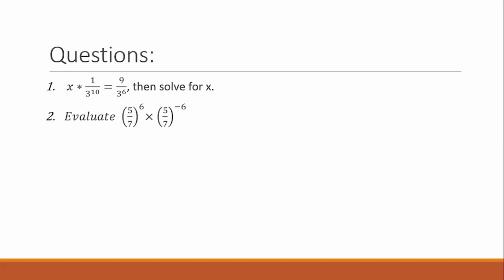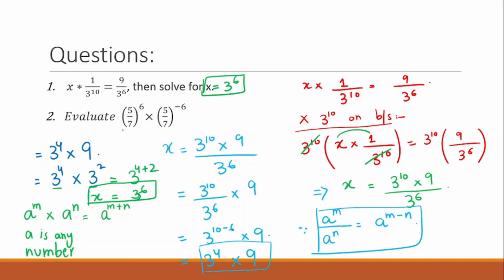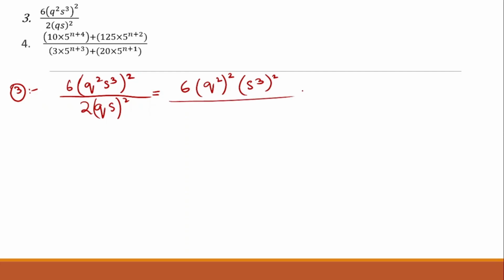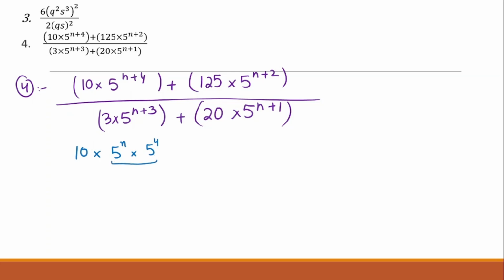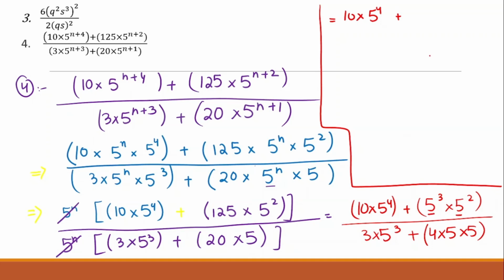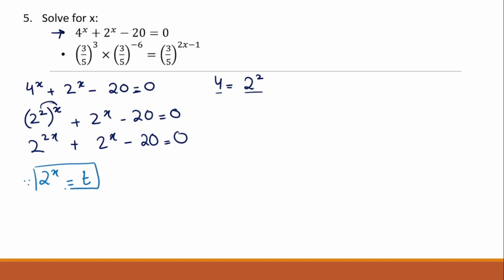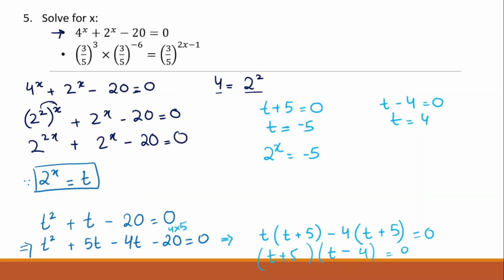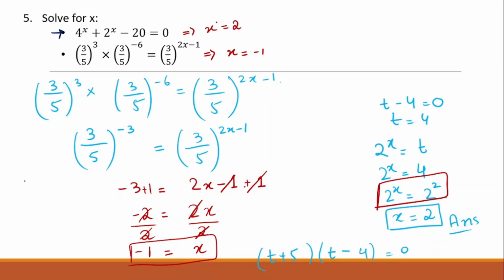Exponents 5 Questions || Laws of Exponents || Detailed Solution|| Part 1